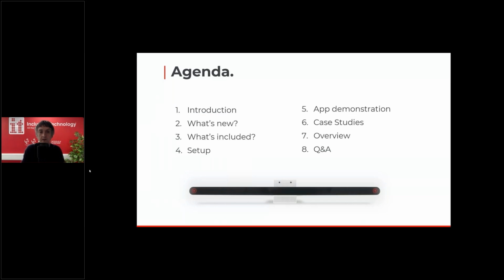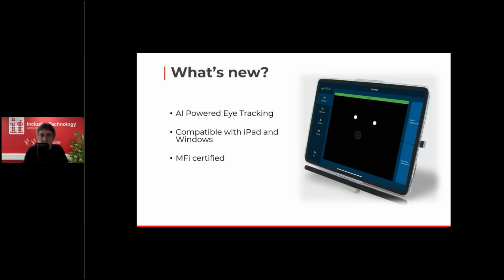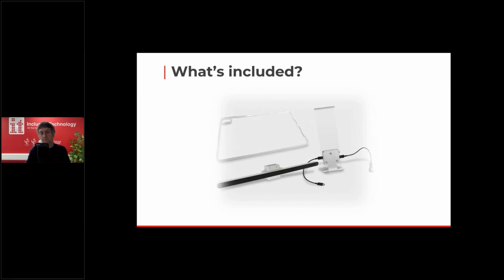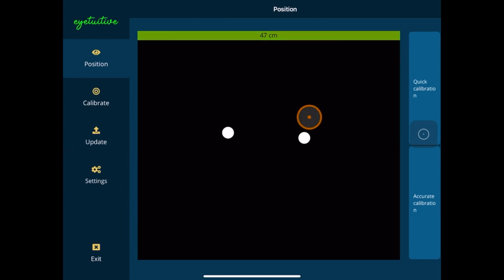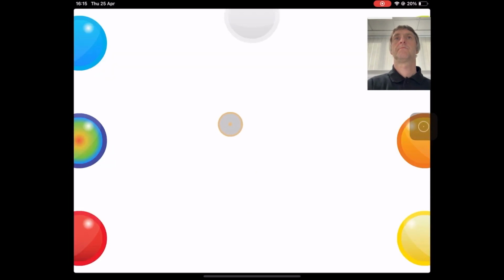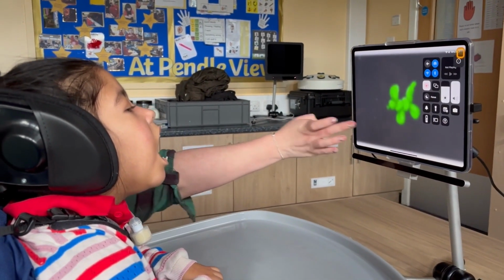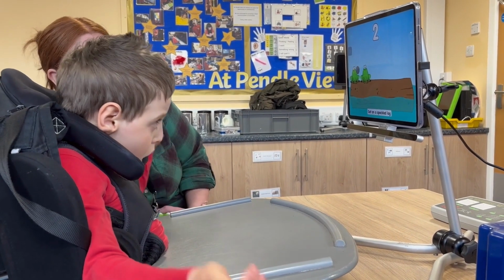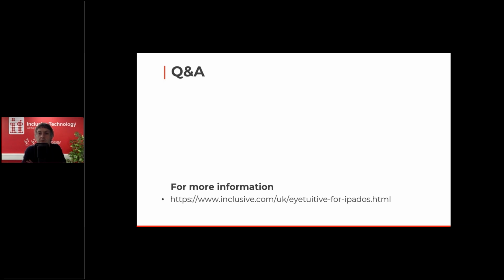Exploring the Power of Eyetuitive - the Ultimate iPadOS Eye Tracker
Learn all about eyetuitive, the industry-leading eye tracker designed to revolutionise accessibility and communication for individuals with special needs. Ian, our Information Manager, will take you on a deep dive into eyetuitive, covering everything you need to know to get the most out of eyetuitive in your school, therapy or home setting.

We'll cover product basics like what's in the box, setting up eyetuitive, how it integrates with the latest iPad OS features, and why it's a game-changer. You’ll also get to see real-life examples of how it's used for communication, environmental control, and accessing learning tools.

00:00 Introduction
05:17 What's New
07:43 What is MFi?
09:21 What is Snap to Item?
11:27 What's Included?
13:22 Setup
15:08 eyetuitive App
27:17 Case Studies
36:00 Overview of eyetuitive
38:25 Q&A